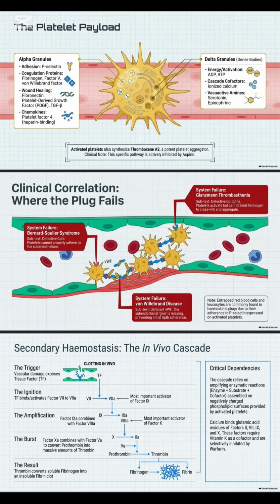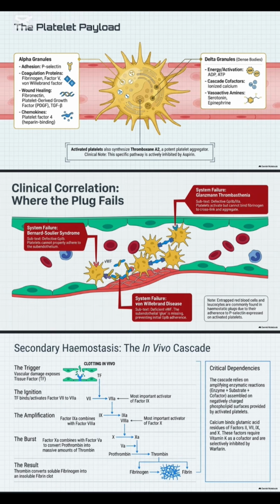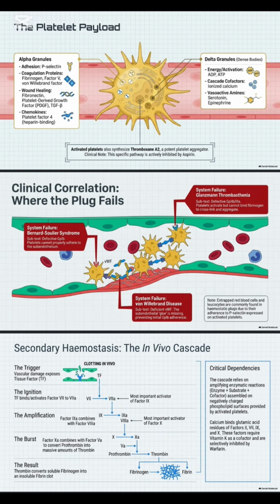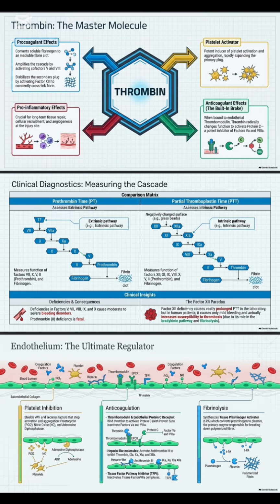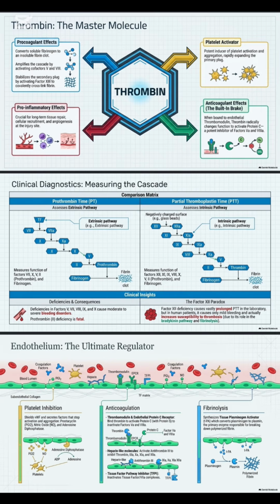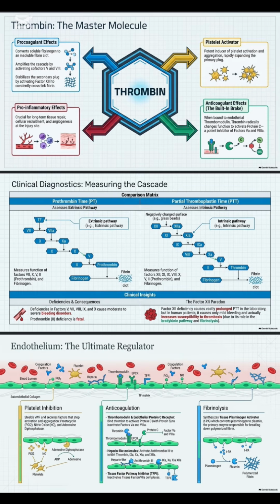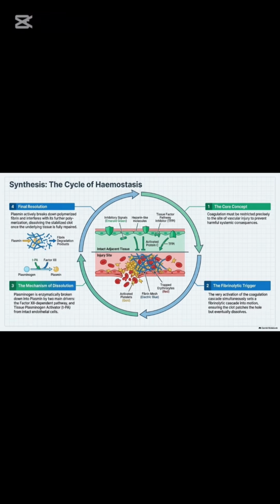Pathology: Hemostasis (Part 2)